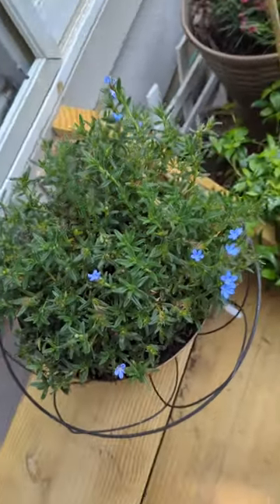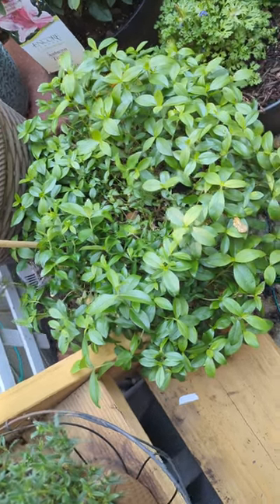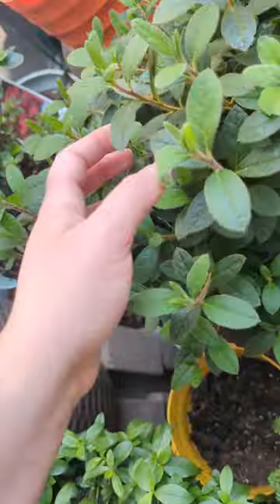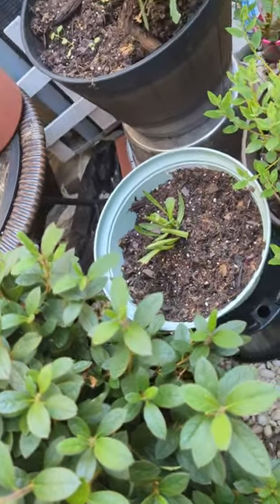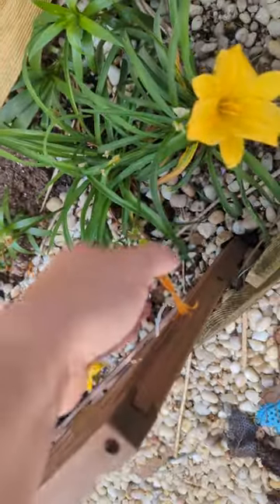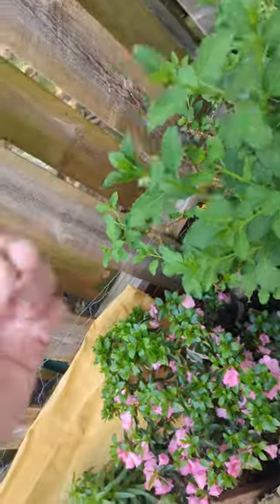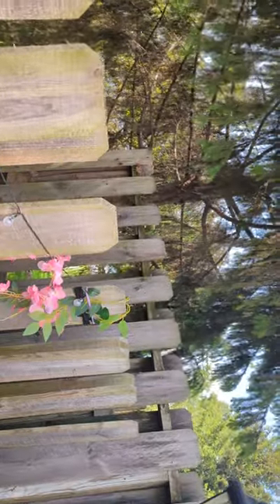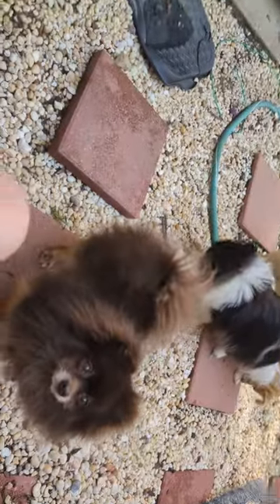out in the garden with my Pomeranians and chis. Heavenly Blue Lithodora has root rot :(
hello 👋🏽 everyone 🤗💕💕

my name is Angelica and I am a young adult (well I consider 30 still young haha) who loves dogs, to write, travel, garden, and am chronically ill. I am working on my first book which will be released later this year, When a Christian Meets Chronic illlness. My book is a devotional sharing different aspects of my life and how illness affects it, as well as encouraging others who go through similar experiences. You can learn more and also more about me at angelicalynnlove.com

thanks for your support ❤️ on my site I have more stories about my dogs (in my blog) and share more about how I ended up where I am now. God bless